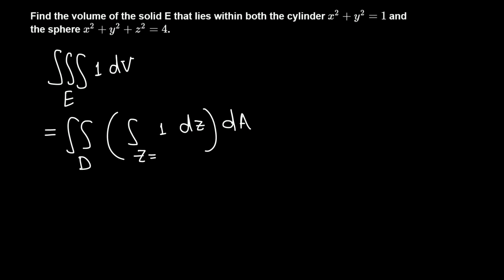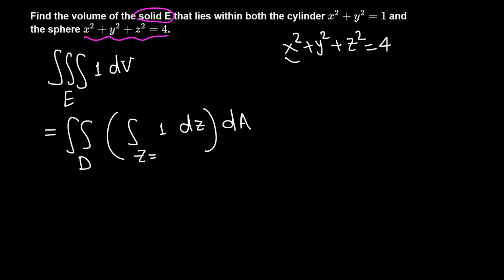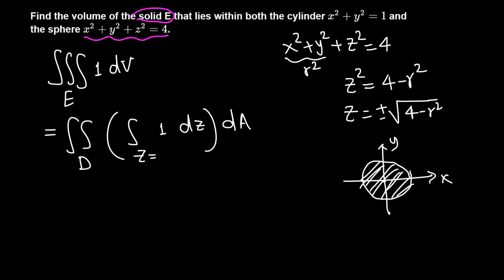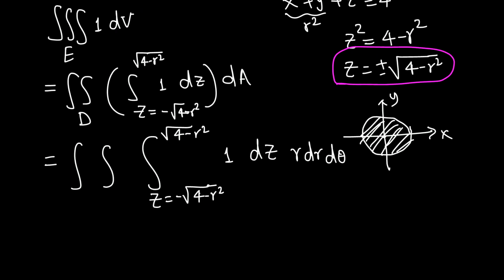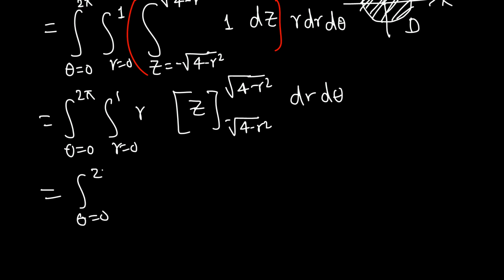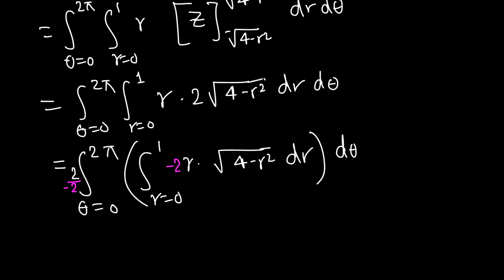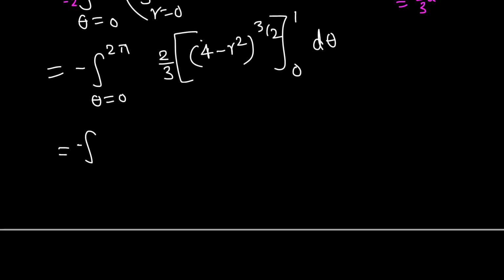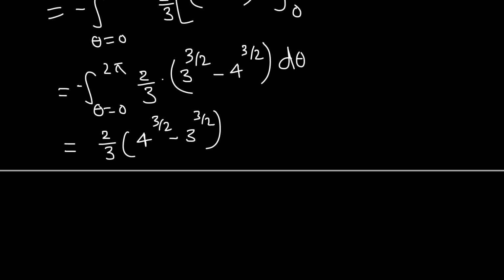Calc III: Triple Integrals in Cylindrical Coordinates example 5/6